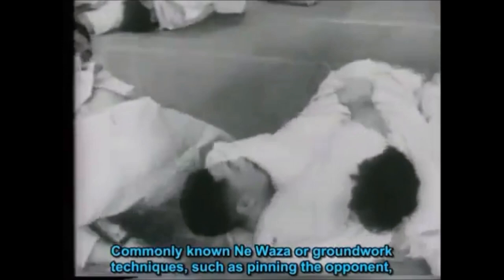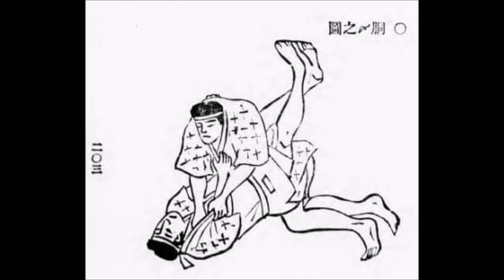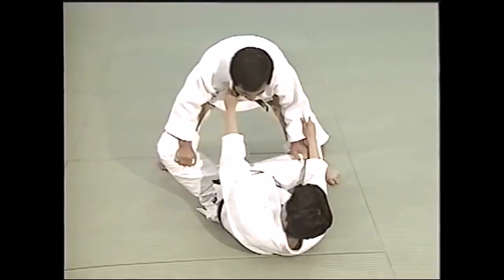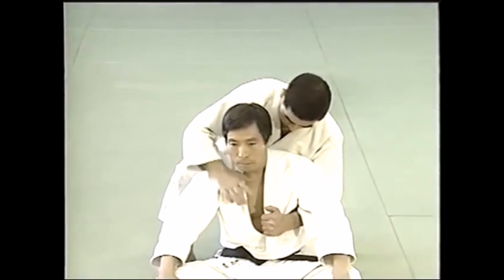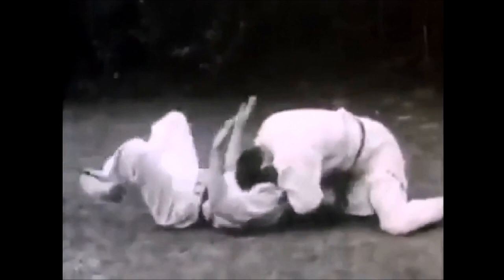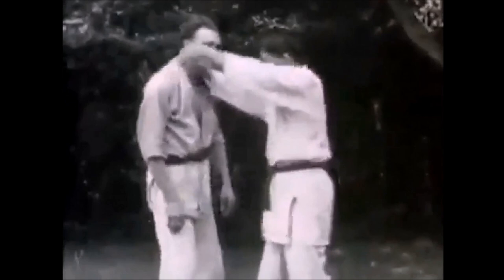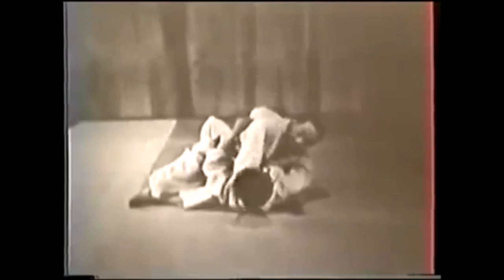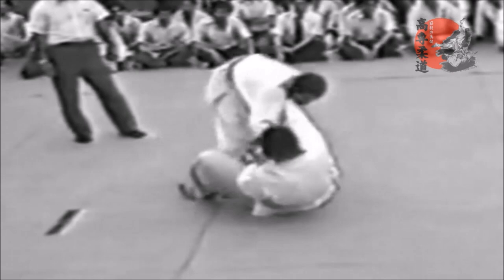Judo's ground game : from old Jujutsu to the Olympics 寝技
This video details the evolution of Judo's ground game from the old Jujutsu Koryu until today.